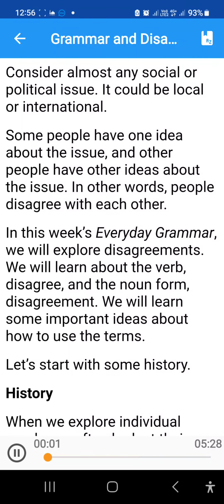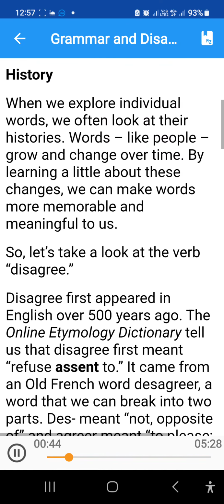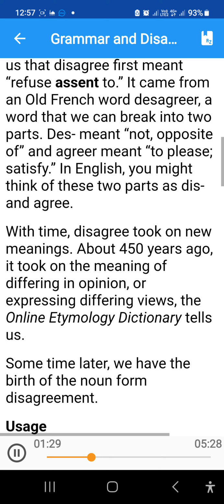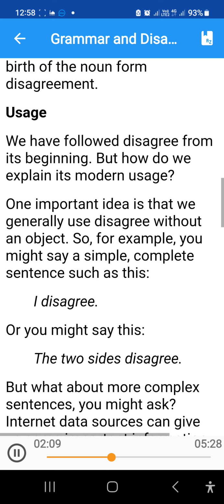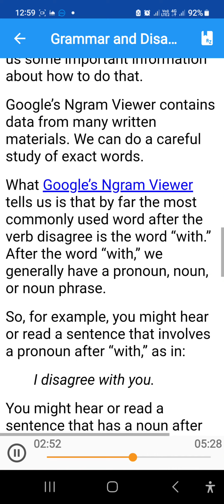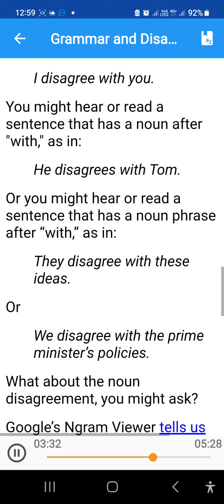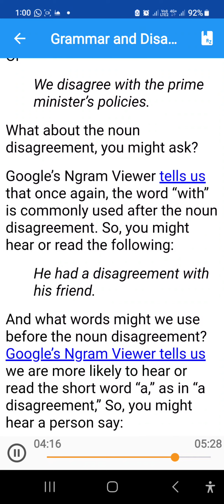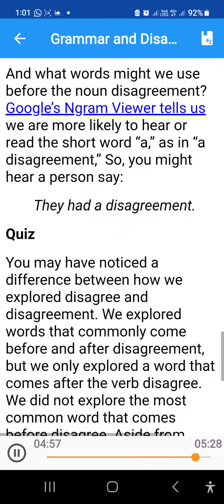Grammar and disagreement